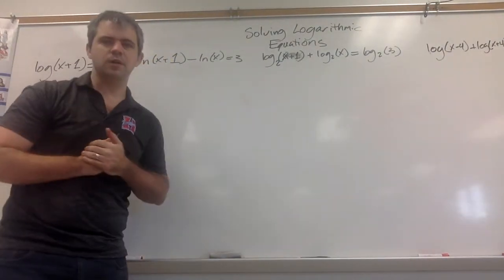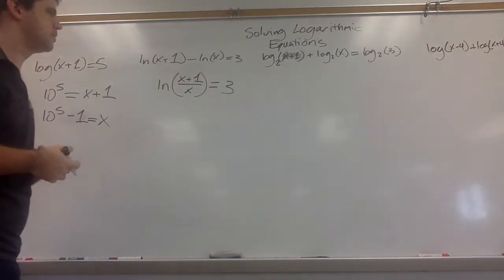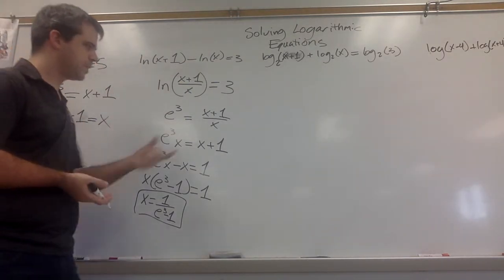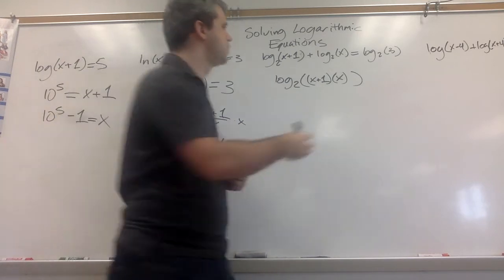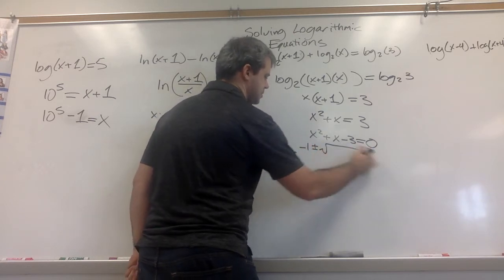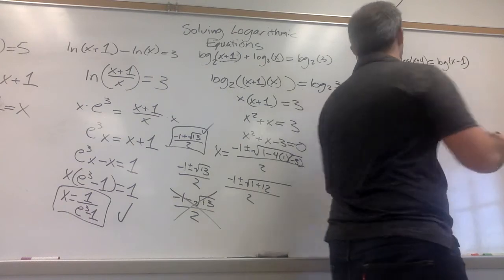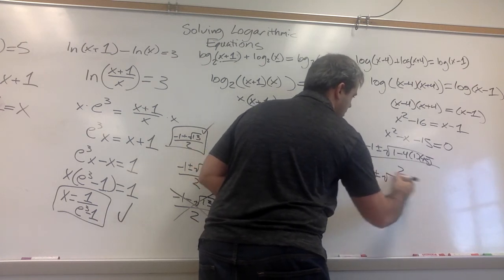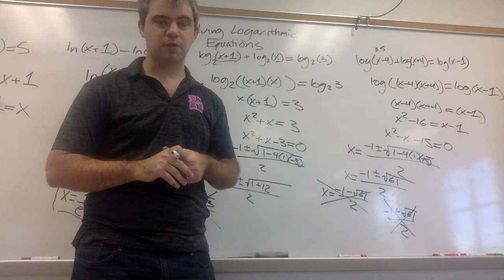Solving Logarithmic Equations